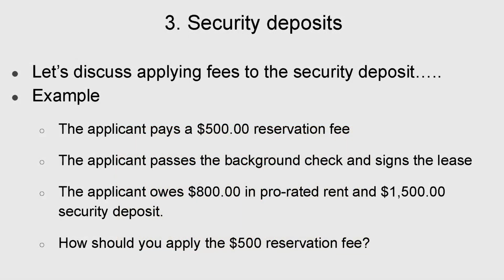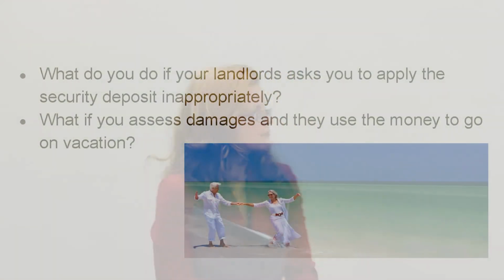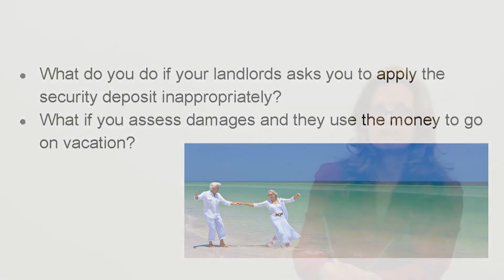Security Deposits part 1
Real Estate Brokers Academy
Mark Saunders

XXXXXXX

We have a question for you.  What is your biggest frustration in your business?  If you can take a quick minute to let us know you who know's maybe Mark will answer your question with a video.

Be sure to like our Youtube page or sign up for our newsletter

Mark Saunders